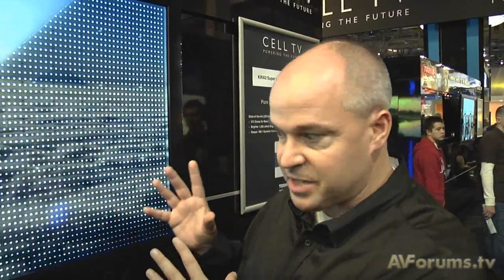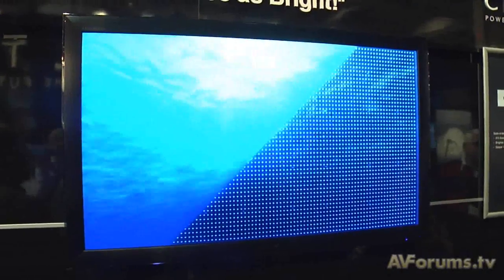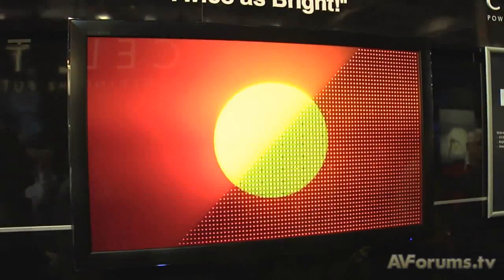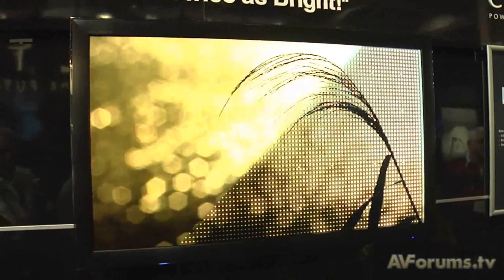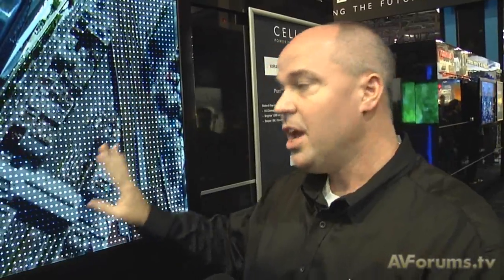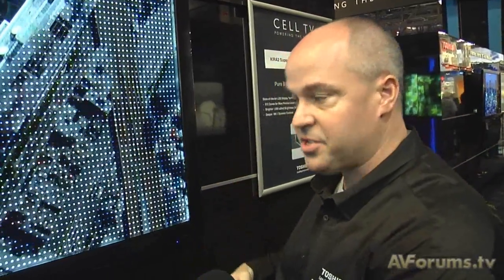CES 2010 - Local dimming demo with Toshiba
Ever wondered what a locally-dimmed LED LCD TV looks like underneath the picture?   Toshiba explain the technology to us.  To comment on this video and the technology featured, go